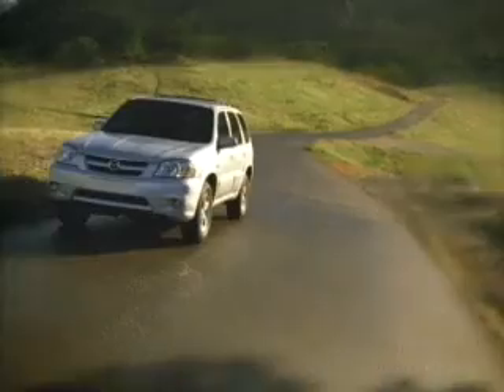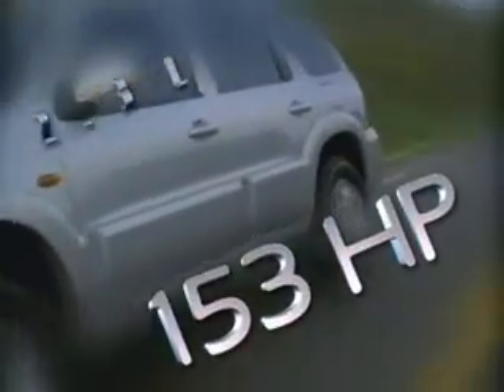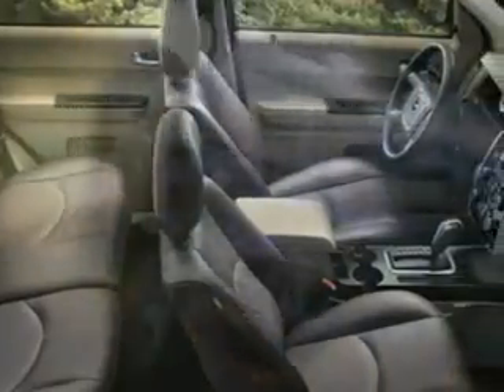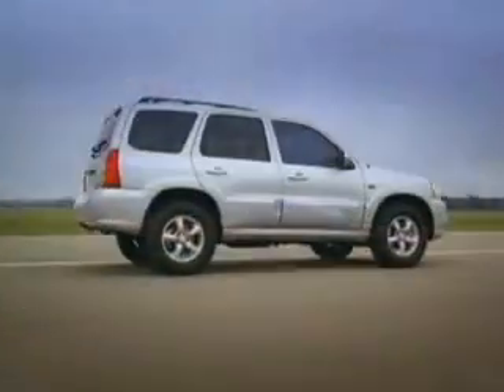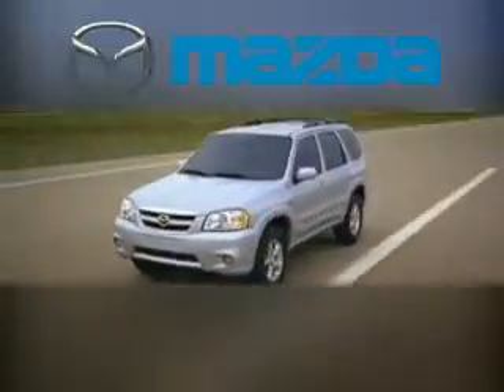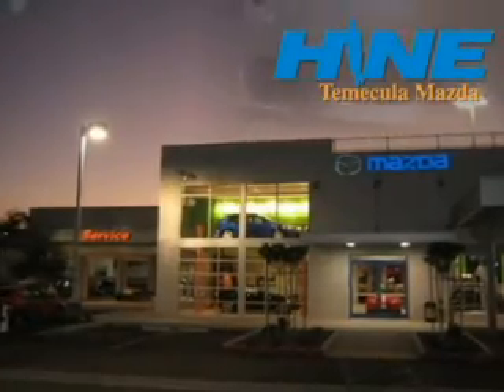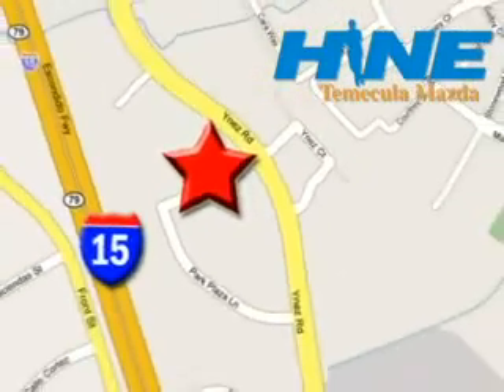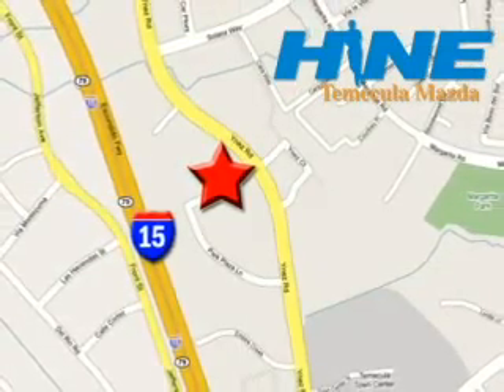2009 Tribute Video Temecula Murrieta Hemet Lake Elsinore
Temecula Mazda
42050 DLR Drive
Temecula CA, 92591

Welcome to John Hine Temecula Mazda, Californias newest Retail Revolution Dealership located in Temecula California.
Our state-of-the-art facility enhances the customer car-buying and ownership experience through innovative facility design and cutting edge technology.